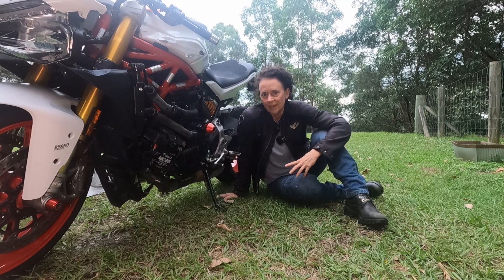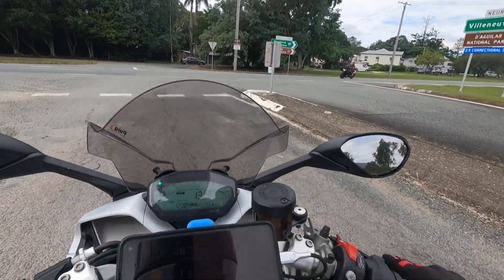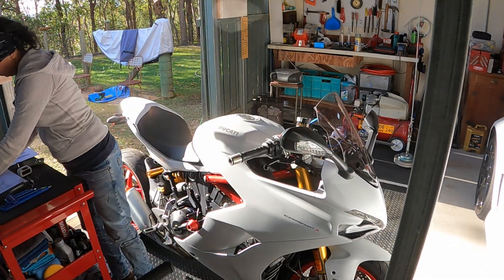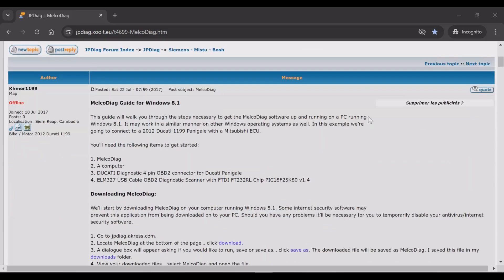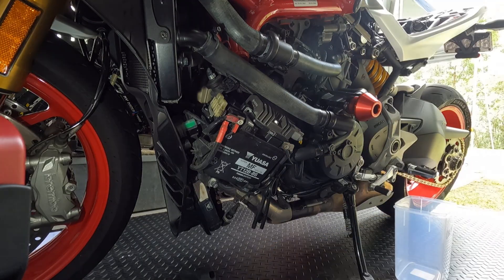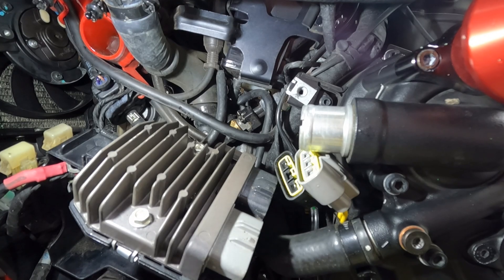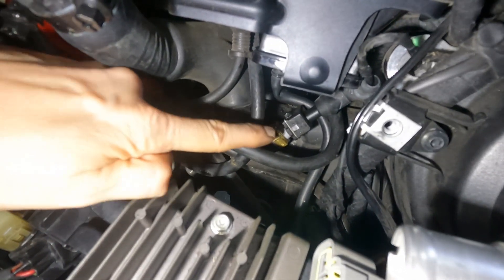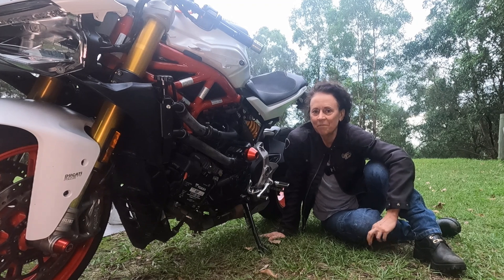Changing a Faulty Temperature Sensor on a Ducati SuperSport 939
On a recent road trip, to the Blue Mountains in New South Wales, my Ducati SuperSport, aka Boe, had a temperature problem. It was the temperature sensor failing, and this is how I diagnosed it, cleared the fault and replaced the temperature sensor with a new one.

LINKS...

CREDITS…

Thanks to Evan Splash for the theme music Drive It Now, provided by Tunetank